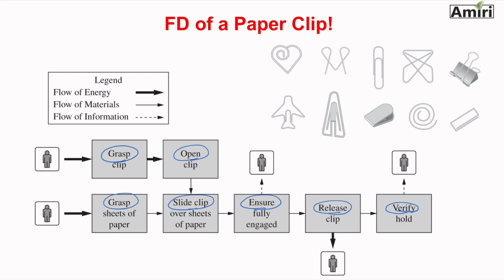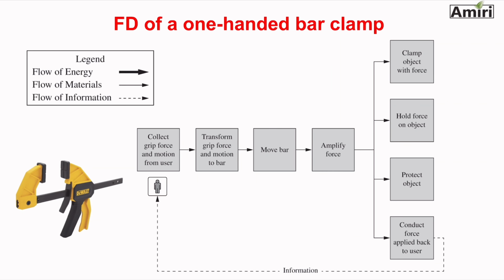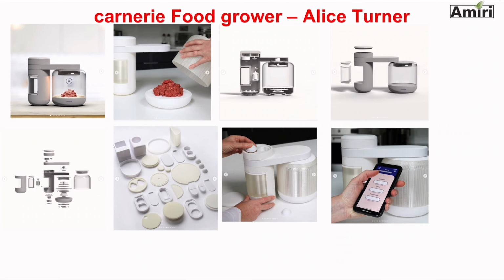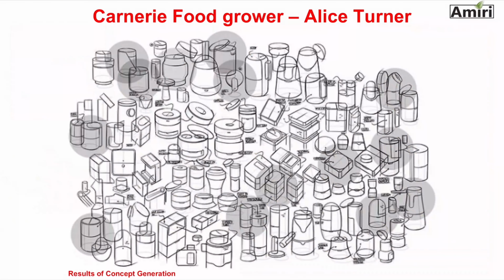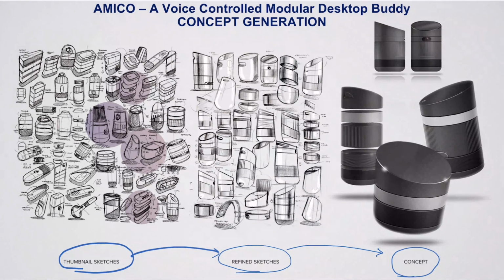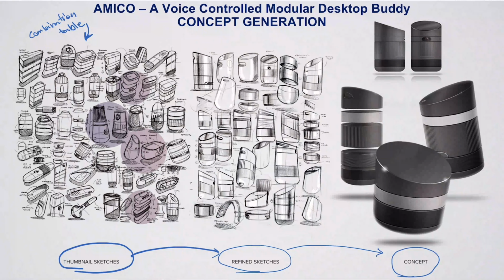12 Concept Generation Appendix